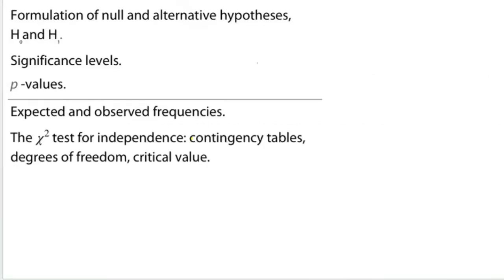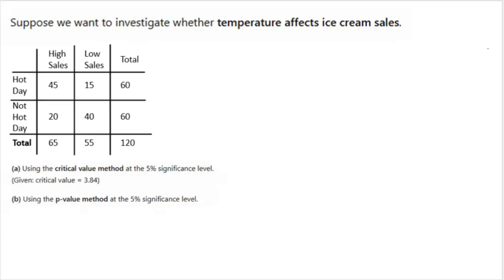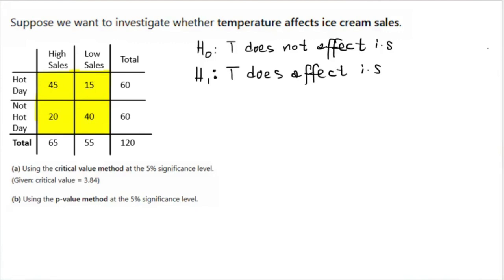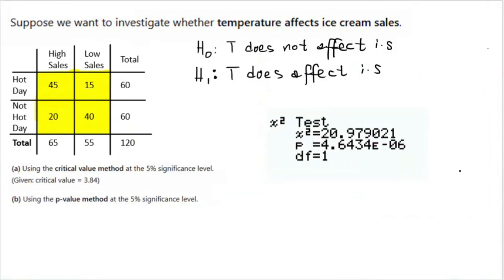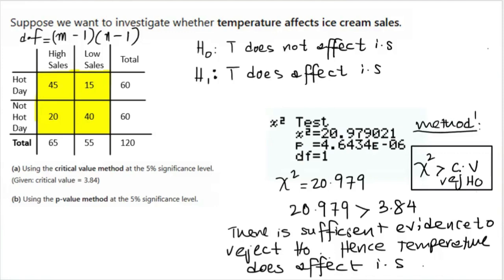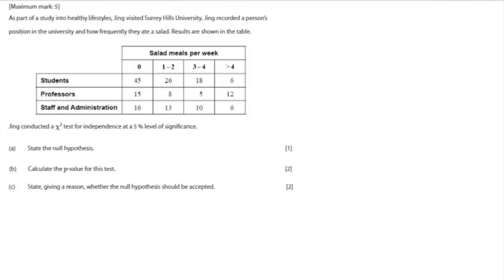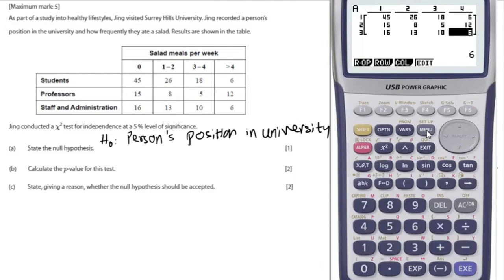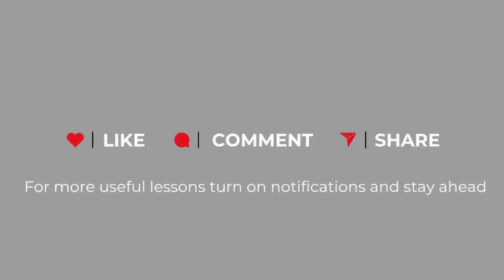Chi-- Squared Test Made Easy IB AI SL (GDC Method)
Learn how to solve the Chi-Squared Test for Independence quickly and easily using your GDC (calculator). This video is perfect for IB Mathematics: Applications and Interpretation (SL) students preparing for exams.

We walk through a full example step-by-step and show you:

How to set up hypotheses (H₀ and H₁)
How to use your GDC to find the test statistic and p-value
How to use both the critical value method and p-value method
How to write a clear exam conclusion

This method helps you solve chi-squared questions without memorizing complex formulas.

🎯 Topics Covered:
Chi-Squared Test, Contingency Tables, Expected vs Observed Frequencies, Degrees of Freedom, p-value, Critical Value